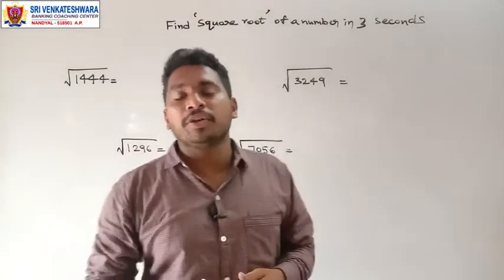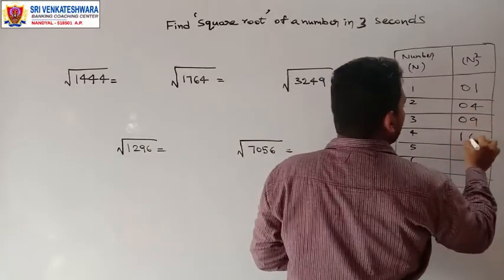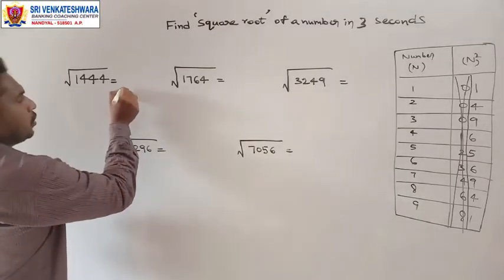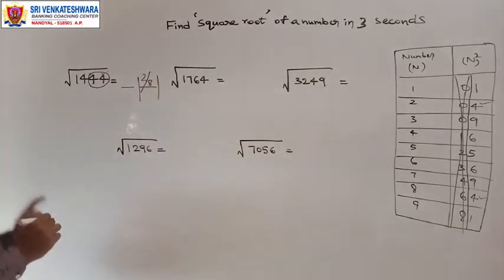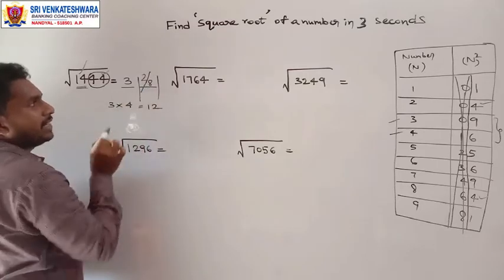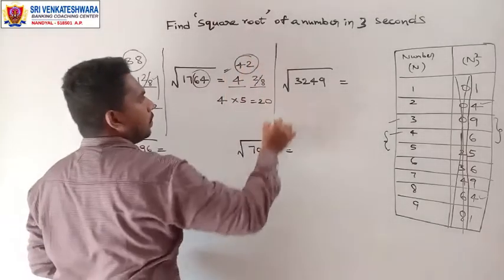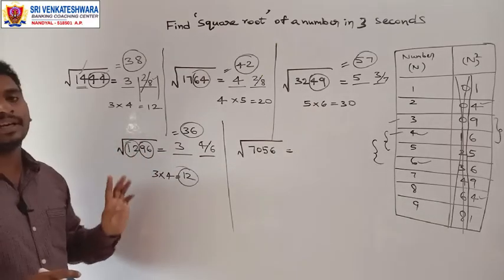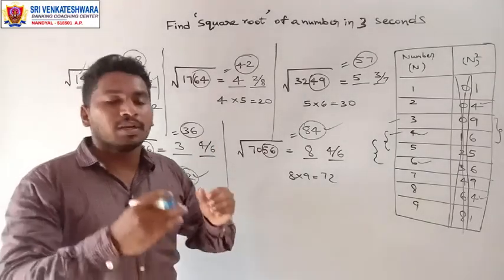Square Root in 3 Seconds- Wonderful trick